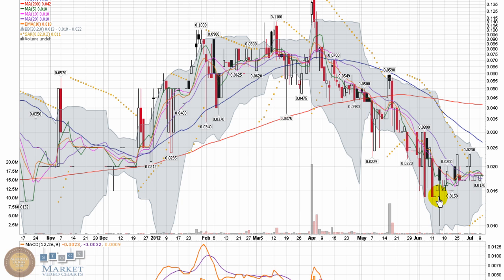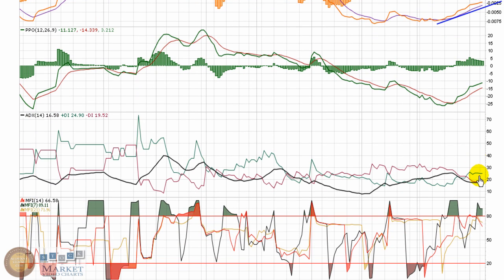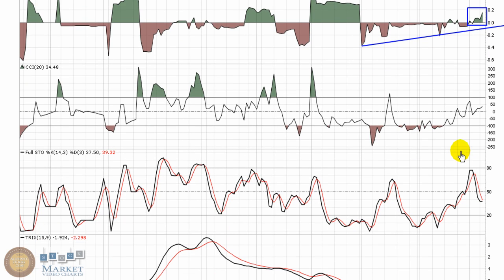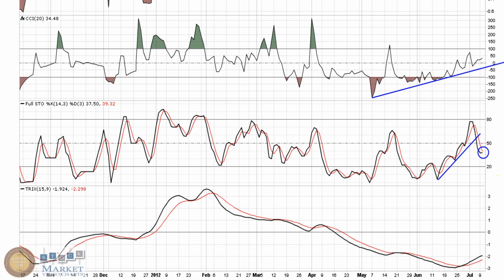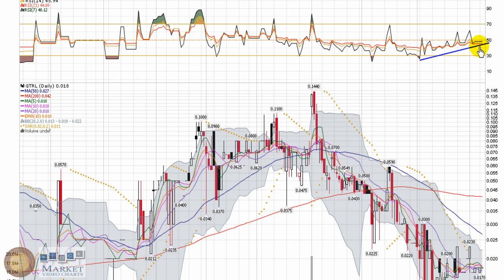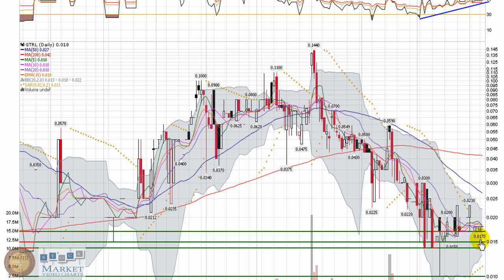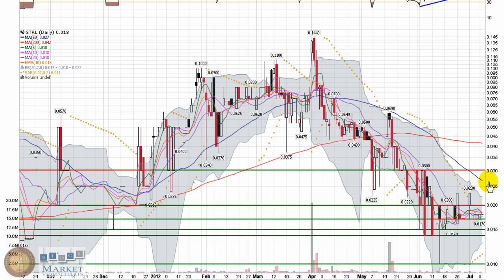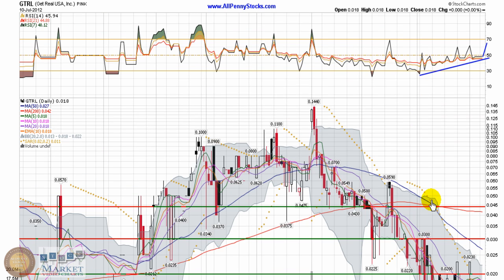Get Real USA (GTRL) US Stock to Watch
The Get Real USA chart is making higher lows and creating new support levels over the last six weeks.  Technical traders will be watching for the latest support at 1.7 cents to hold as the upside to the next resistance is nearly a double to 3 cents.